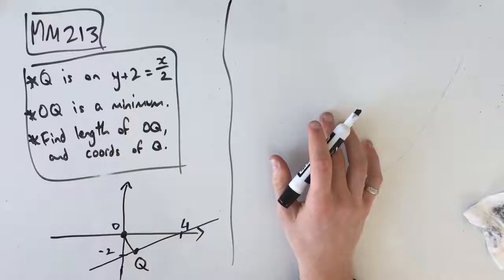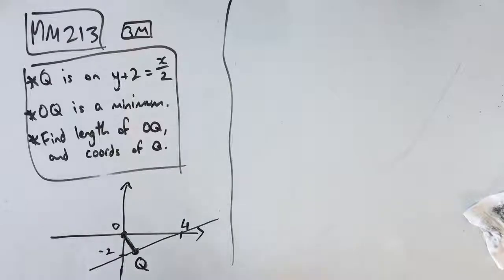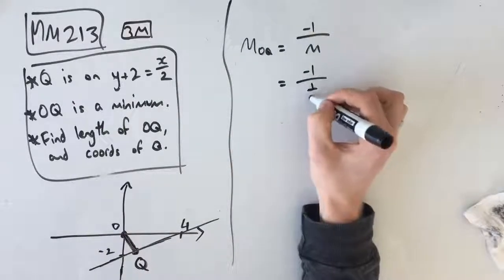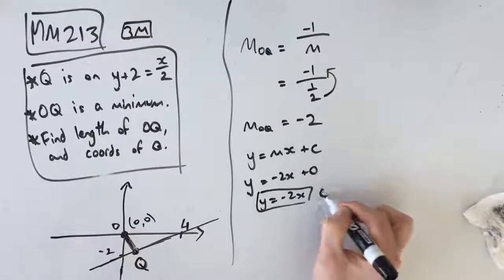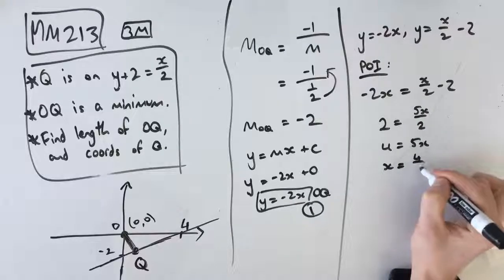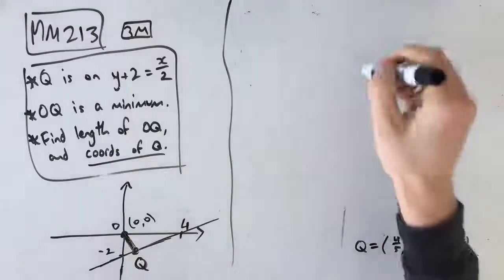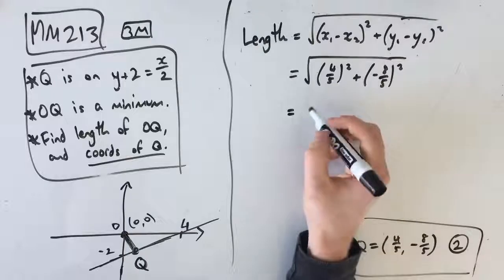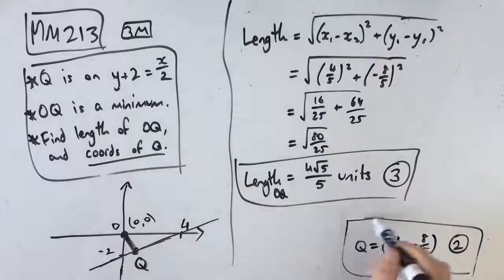MM213 Maths Methods Fortify Study Guide - "Tricky tangent question"